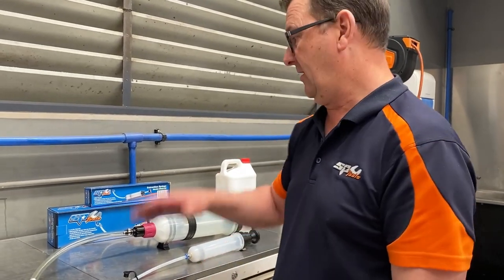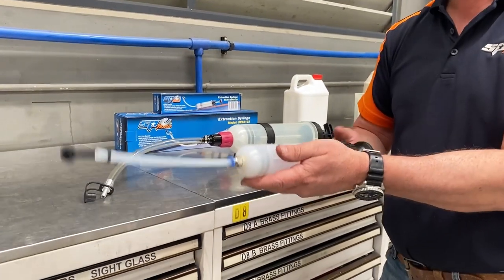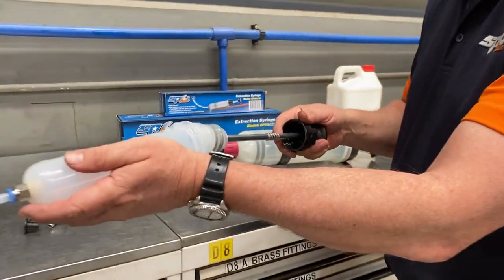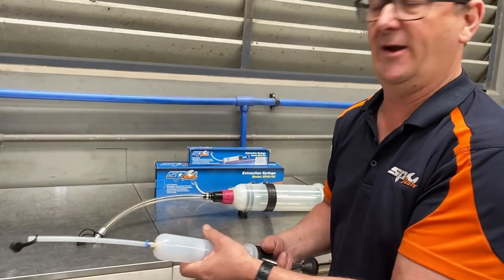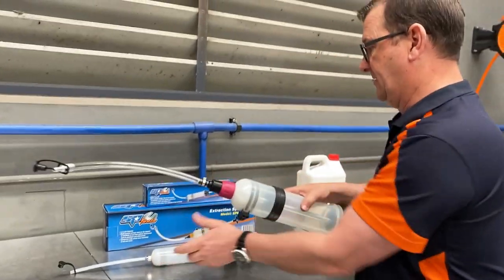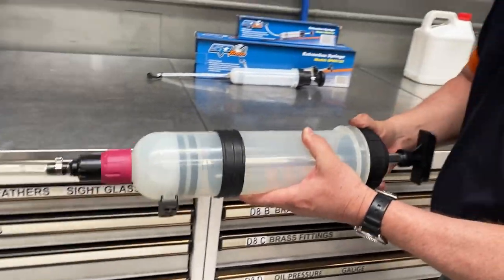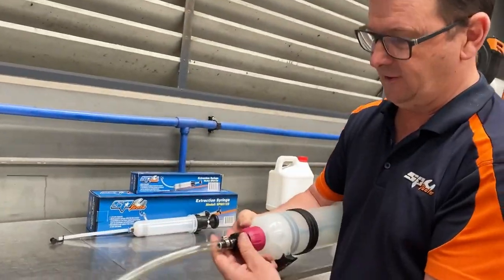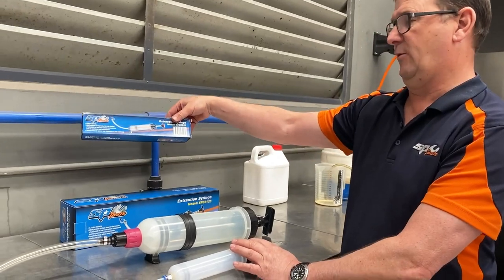SP TOOLS - MANUAL FLUID EXTRACTORS - PRODUCT DEMONSTRATION (SP65122, SP65123)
FEATURED TOOLS:
• EXTRACTION SYRINGE - 200ml (SP65122)